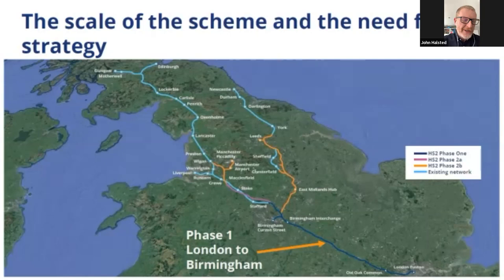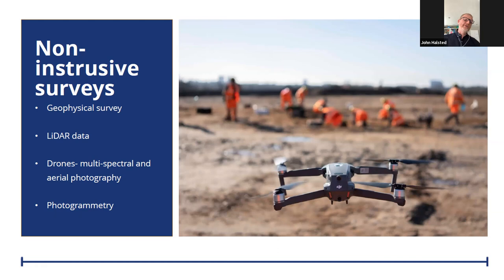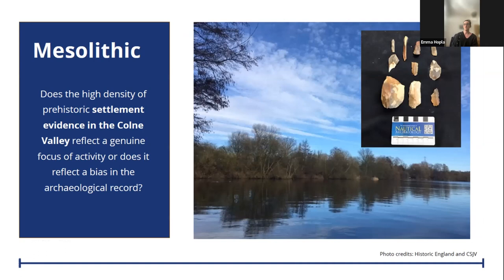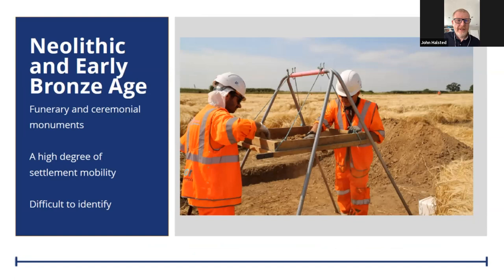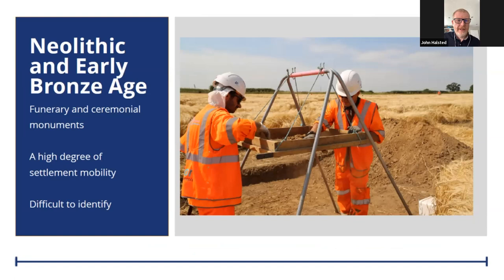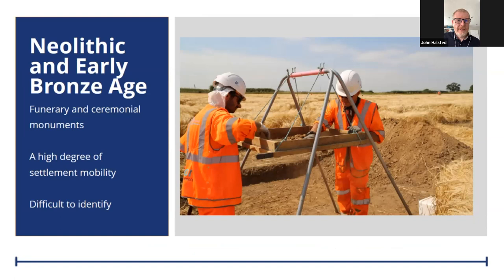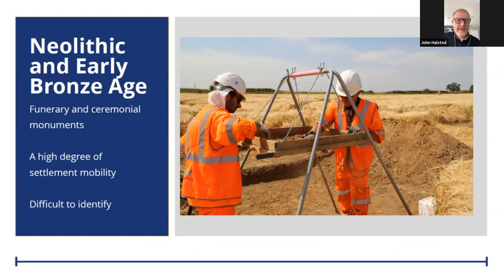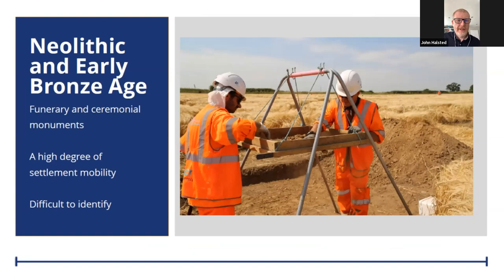HS2 historic environment strategy, results to date. John Halsted and Emma Hopla, HS2/Atkins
John and Emma provide us with an overview of the results so far of the historic environment strategy, including some useful context from outside London.